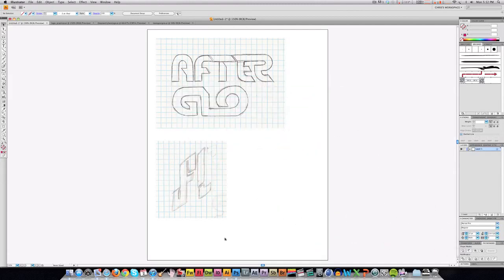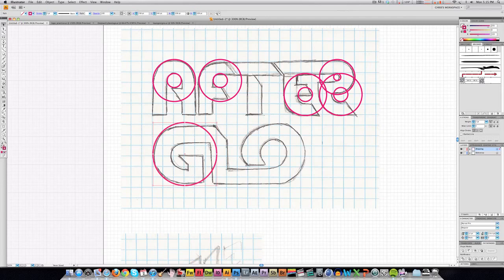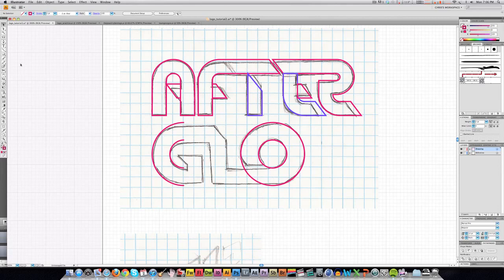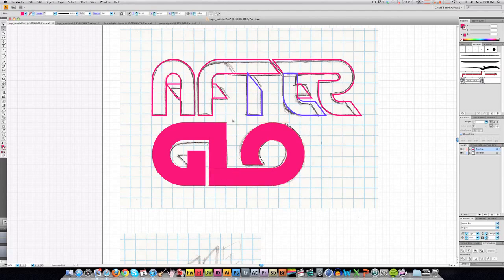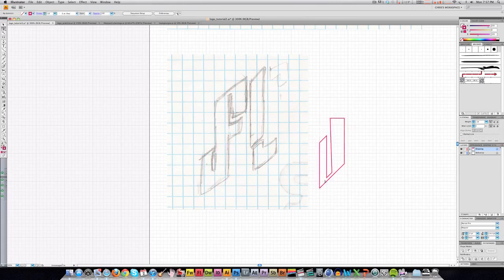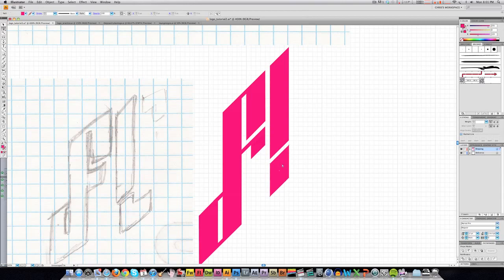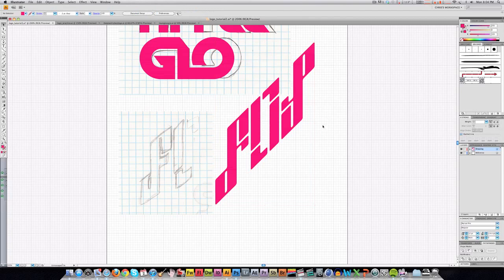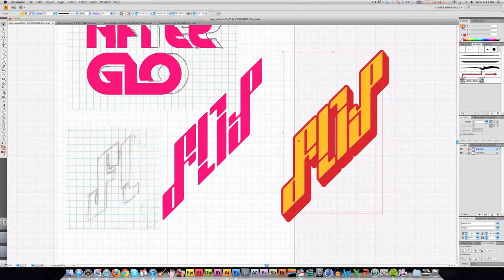Adobe Illustrator: Type Treatment Tutorial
This is an Adobe Illustrator tutorial covering some techniques that can be used to create type treatments, fonts, and logos. If you have a basic knowledge of Illustrator this tutorial shouldn't be to hard to follow along with.